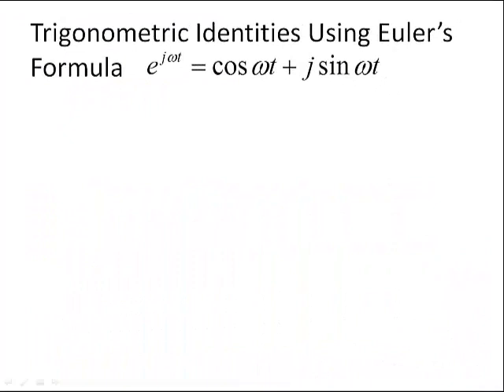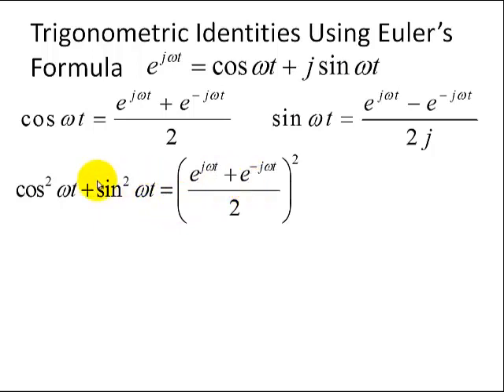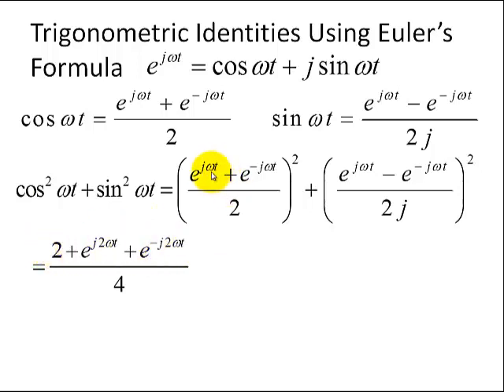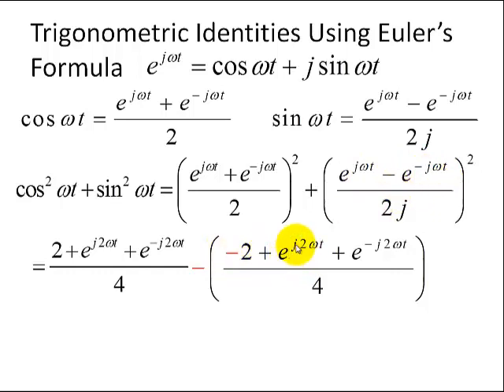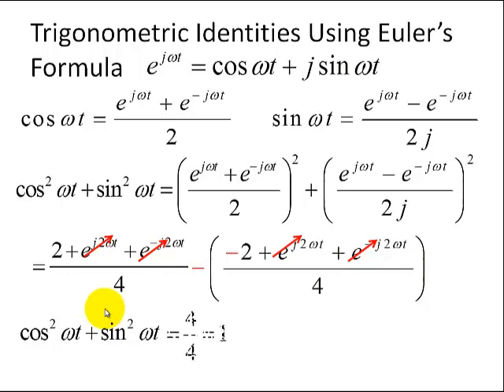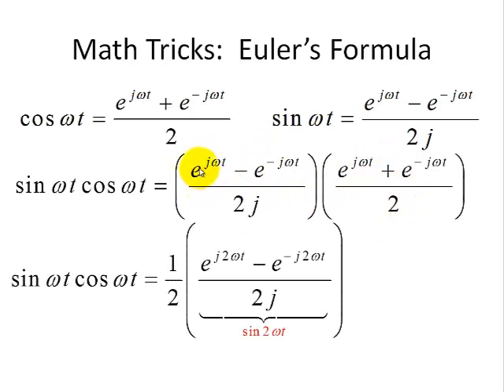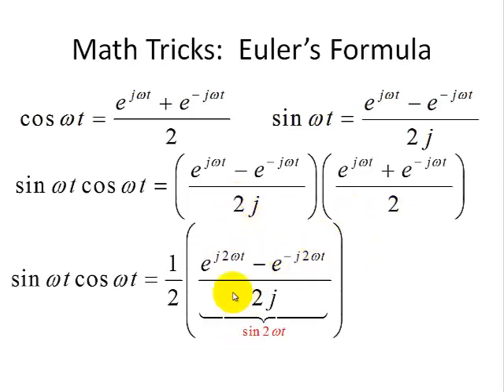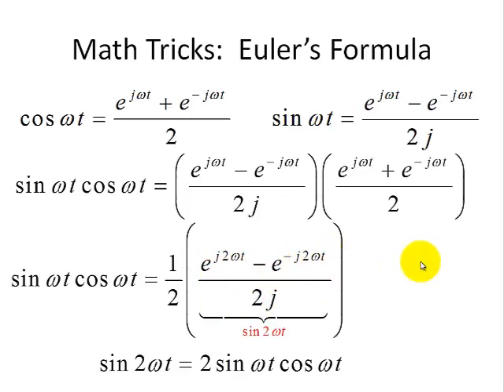[Signal and Systems Math Tricks] Trigonometry Identities Using Euler's Formula (Part 1)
A series of math tricks you can use to apply Euler's formula that's commonly found in signals and systems (or digital signal processing).  The video shows how the trigonometric identities can be proved by using Euler's Formula.